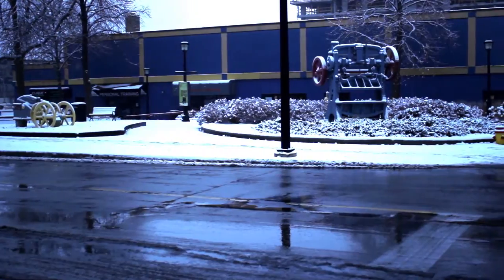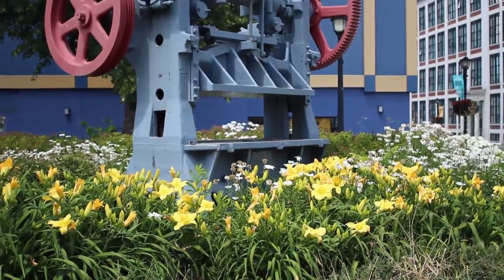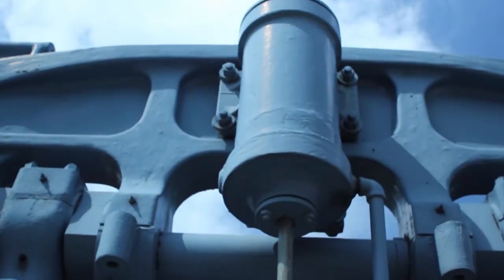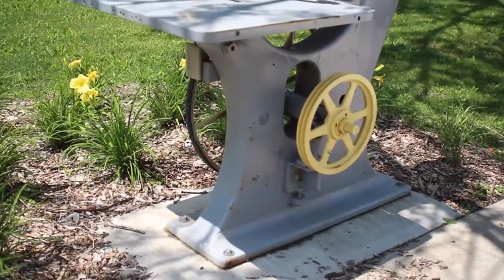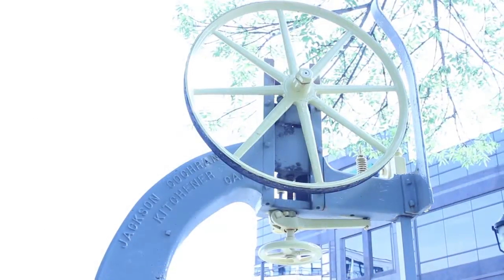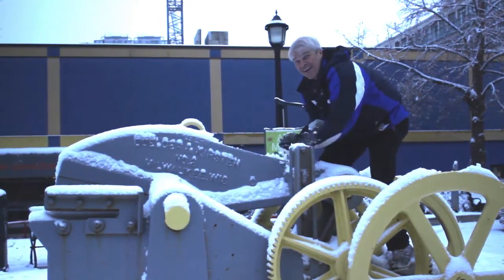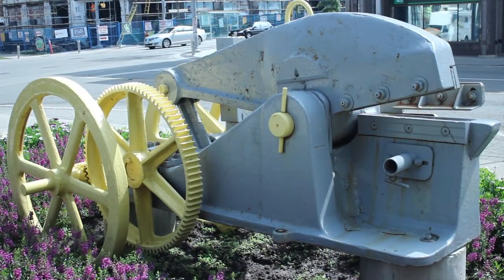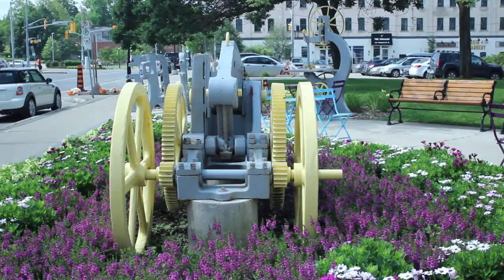Hidden Stories: Francis Green - Industrial Artifact Project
A Hidden Stories project via The Commons Studio - a community building project of The Working Centre.

Hidden Stories are shared learning projects by people of all ages and backgrounds who are interested in sharing, developing, practicing, updating, diversifying or expanding skills related to digital storytelling.